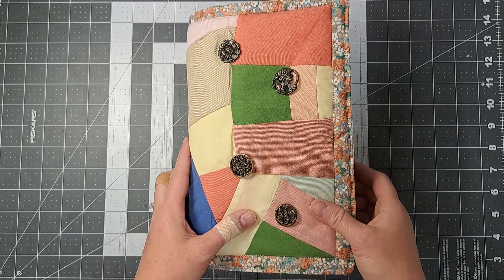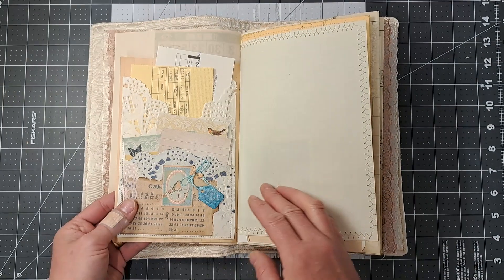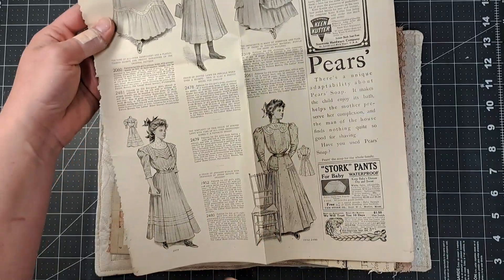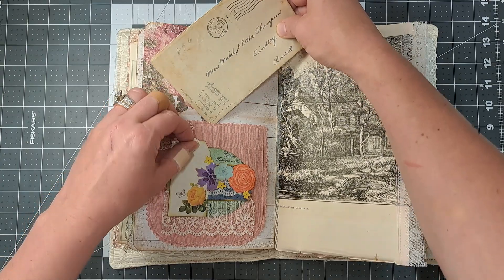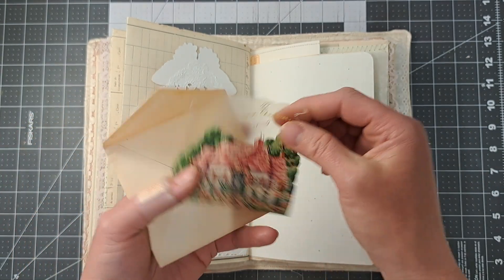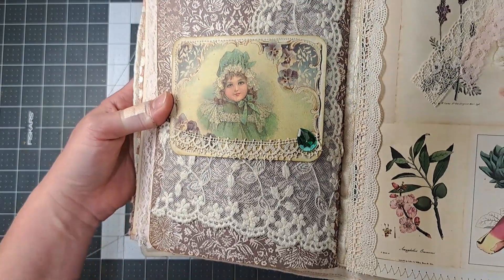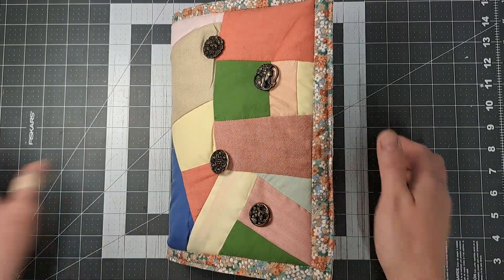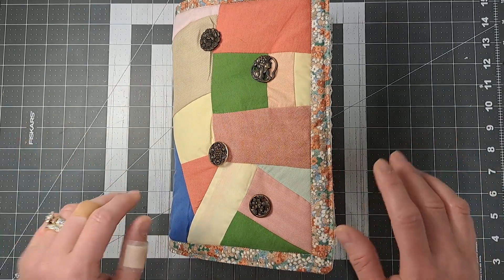Patchwork Junk Journal for Sale "Edna"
This vintage junk journal I made is now available in my Etsy shop if you are interested. Loads of vintage and antique goodies to explore in this "Grandma's Journal"

"Edna" - Grandmas Journal:

Vintage Paper Bundles:

Antique “Century” Collection of papers: